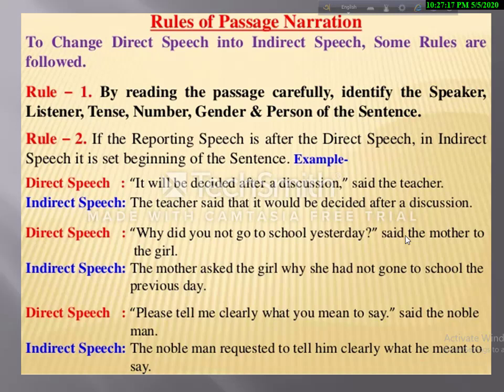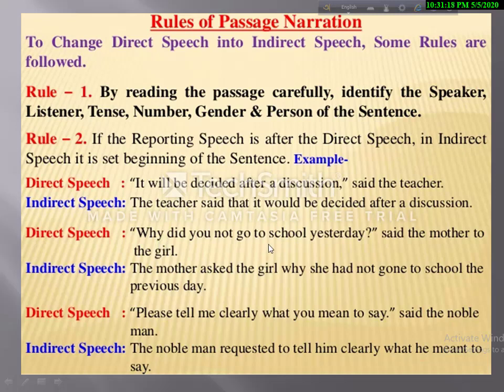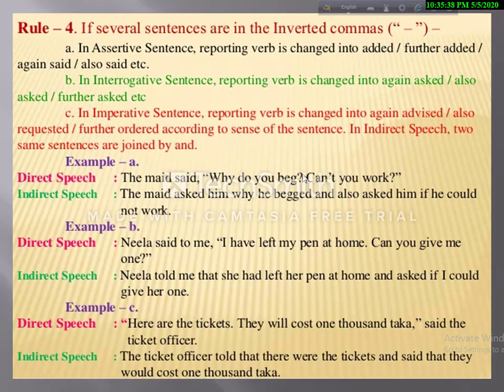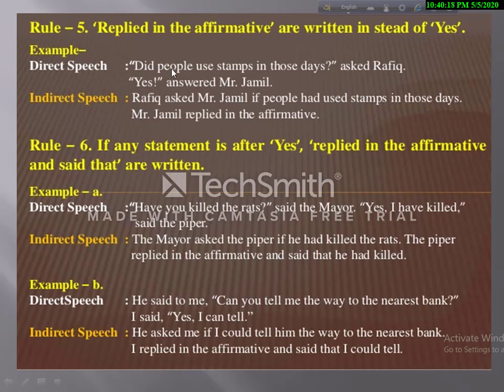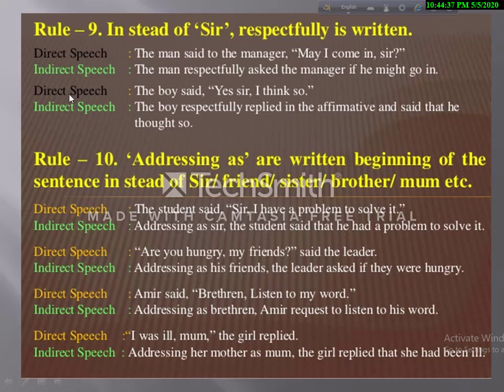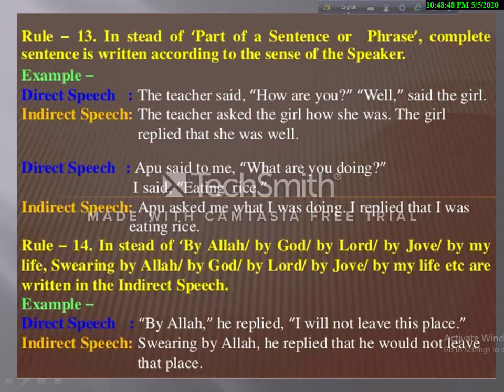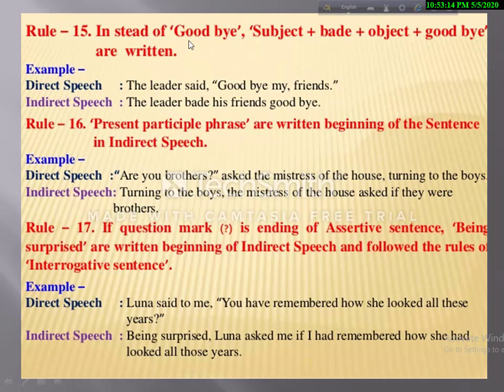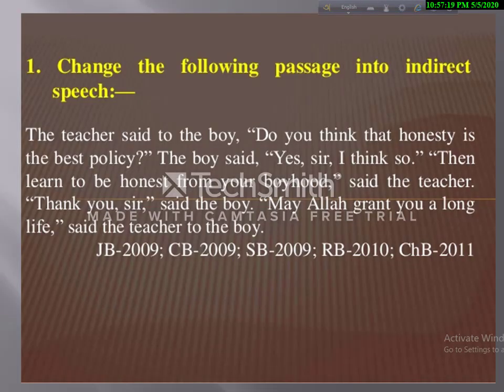Passage Narration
Narration, Passage Narration, JSC, SSC, HSC Passage Narration, Ghatail Cantonment Public School and college